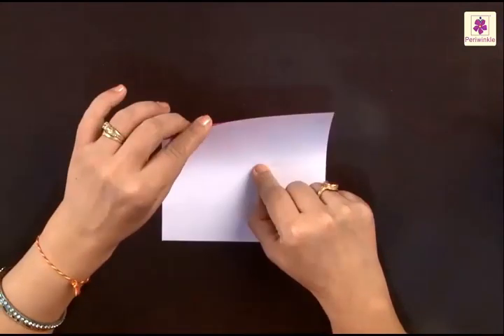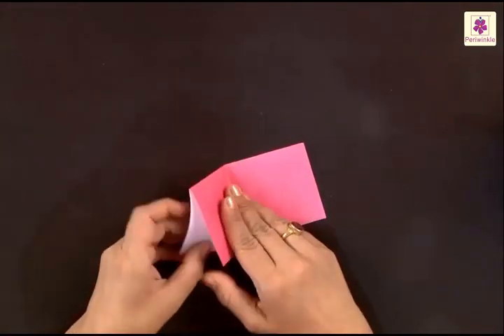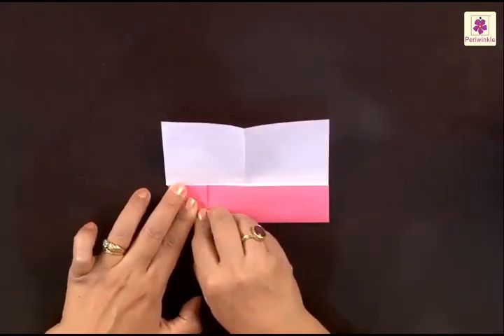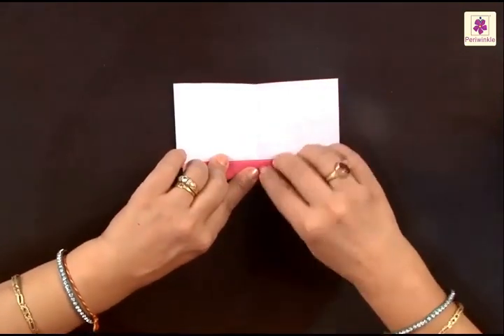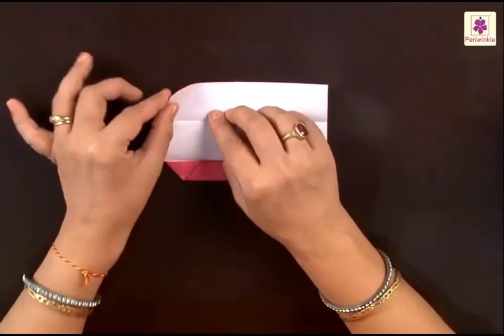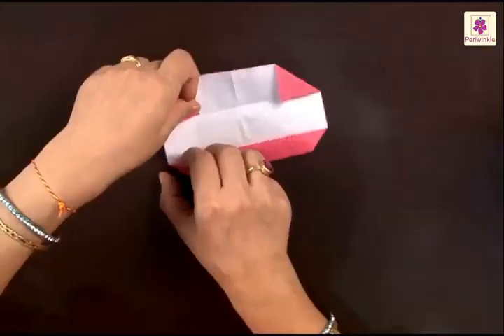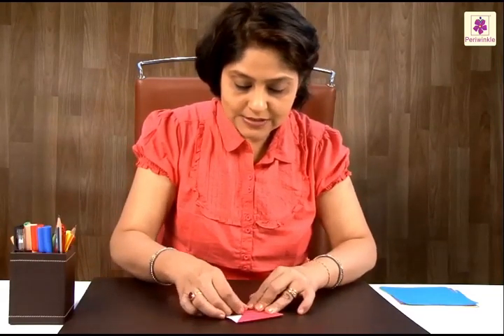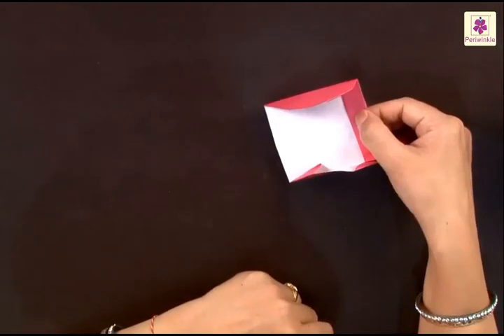Learn How To Make Rolling Toy by Paper | Origami For Kids | Periwinkle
Learn How To Make Paper Rolling Toy | Origami For Kids by Periwinkle
Origami (折り紙, from ori meaning "folding", and kami meaning "paper" (kami changes to gami due to rendaku)) is the art of paper folding, which is often associated with Japanese culture. In modern usage, the word "origami" is used as an inclusive term for all folding practices, regardless of their culture of origin. The goal is to transform a flat sheet square of paper into a finished sculpture through folding and sculpting techniques. Modern origami practitioners generally discourage the use of cuts, glue, or markings on the paper. Origami folders often use the Japanese word kirigami to refer to designs which use cuts, although cutting is more characteristic of Chinese paper crafts.